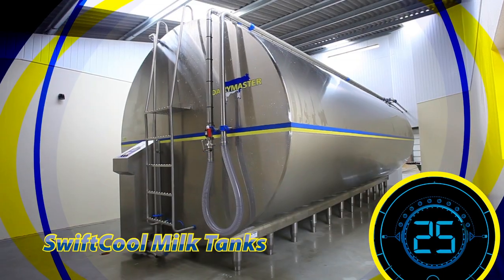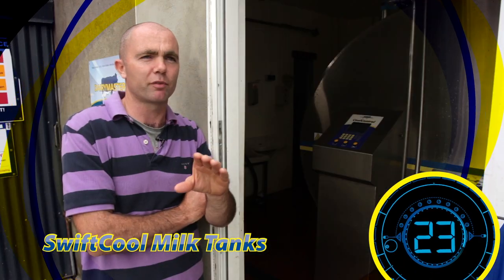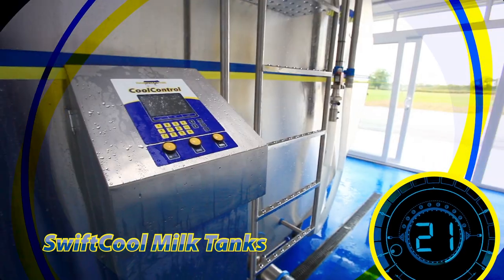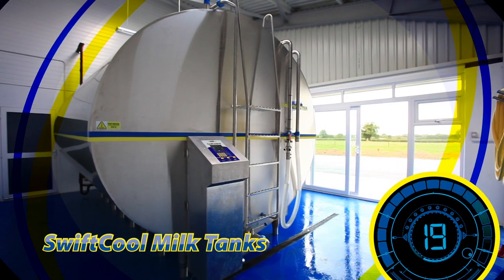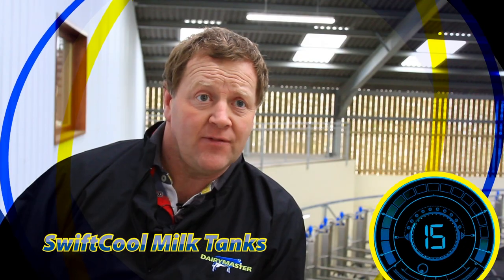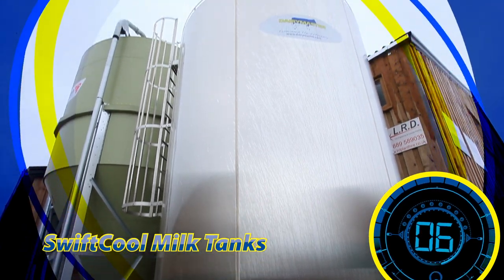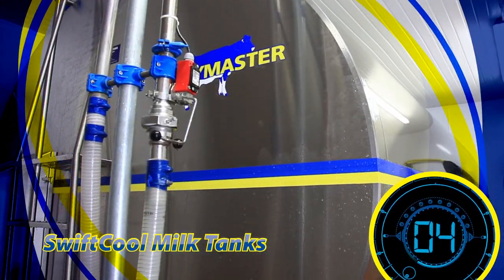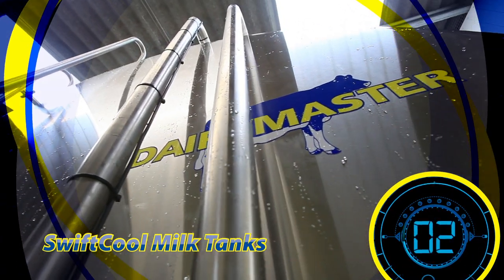Dairymaster because... [Milk Tank]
Our customers tell us why Dairymaster is the best choice milk tank & silo for them!